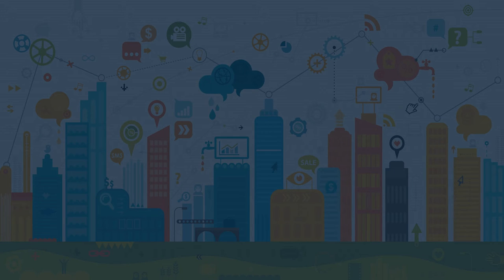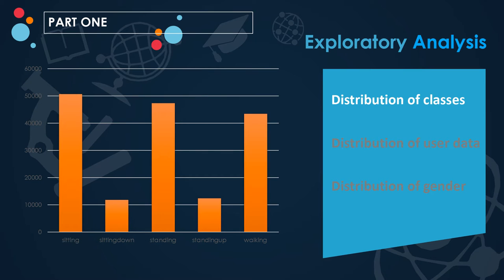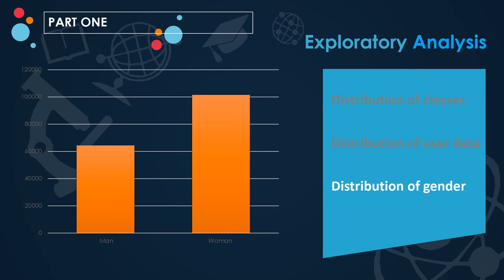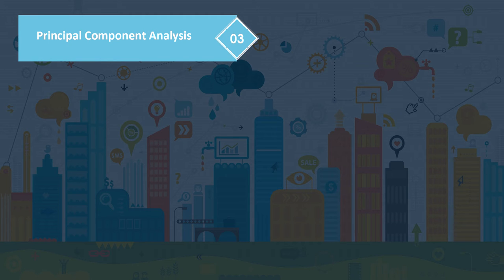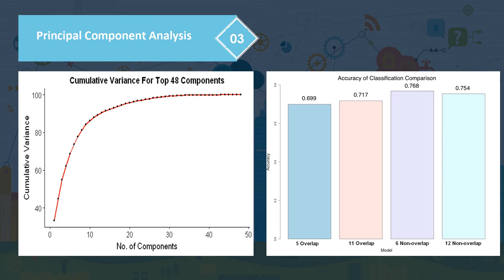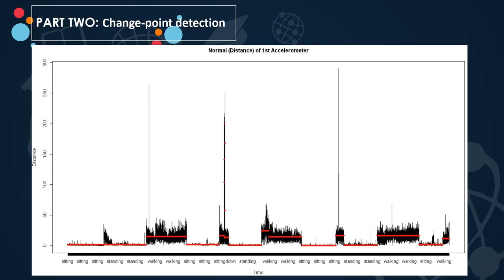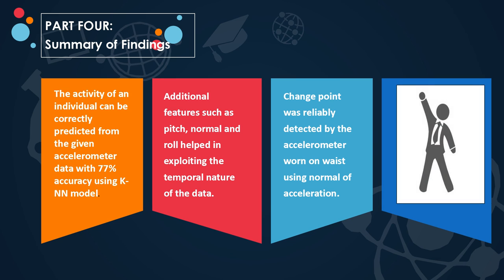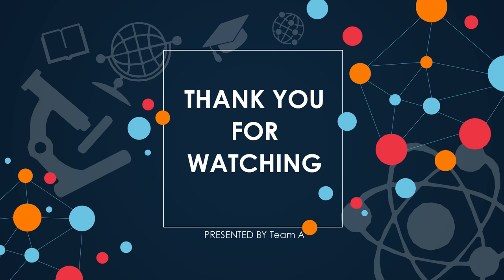Human Activity Recognition (Predictive Modelling with Data Mining)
Predicted human activity based on tri-axial accelerometer data worn by 4 healthy individuals on 4 different positions, over the span of 8 hours.
Carried out multinomial classification of human activities into 5 classes - sitting, sitting-down, standing, standing-up and walking using the K-Nearest Neighbors model (best performing apart from Naive Bayes and Random Forests classifiers).
Fabricated and discovered additional features of the accelerometer for better detecting change-points in human activities (transition from one activity to another) with maximum accuracy and minimum latency.
Analyzed overlapping and non-overlapping sliding windows of different sizes of the raw data in order to exploit its temporal nature and performed Principal Component Analysis for dimensionality reduction.
Provided business recommendations such as the single best and combination of positions to wear the accelerometer.